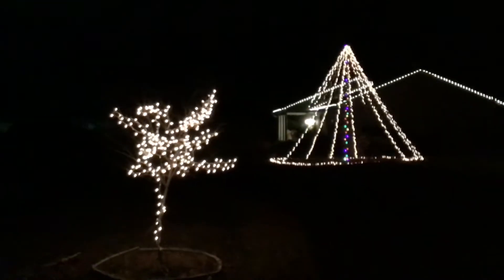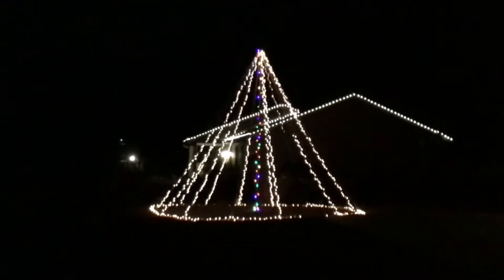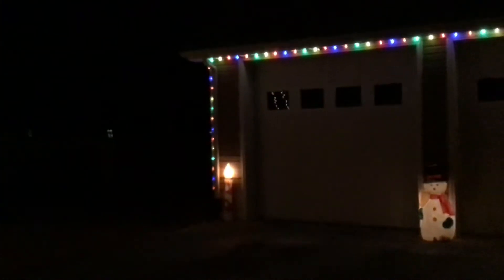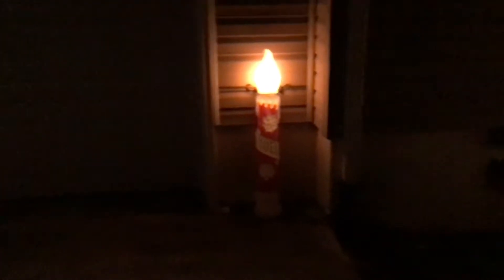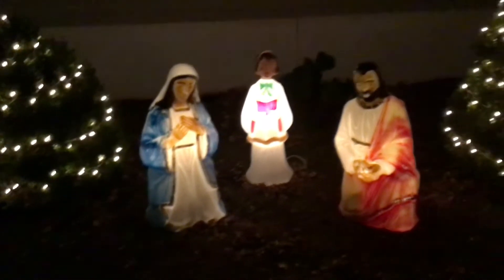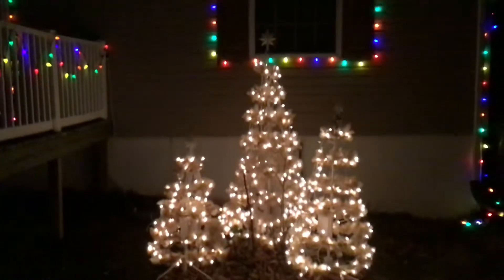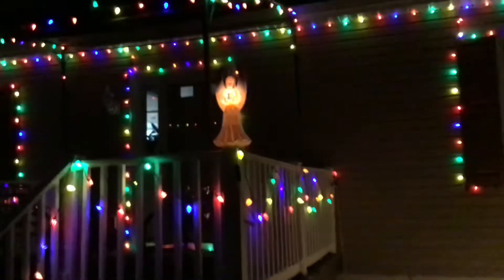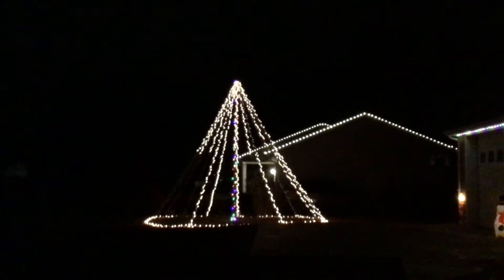Working on our Christmas lights